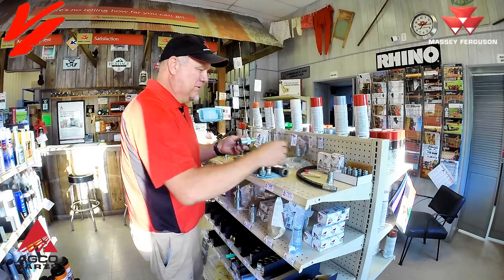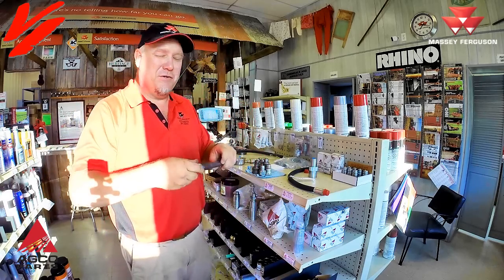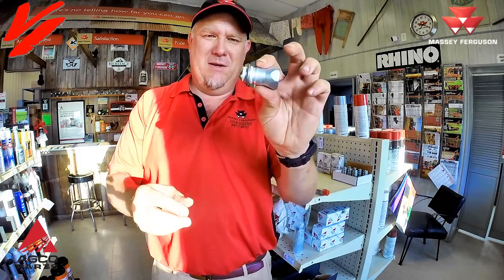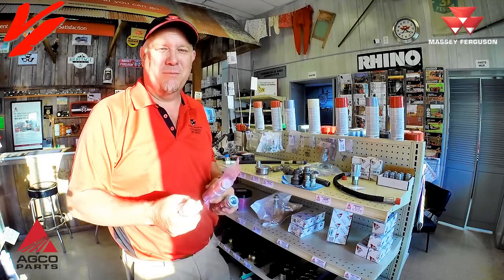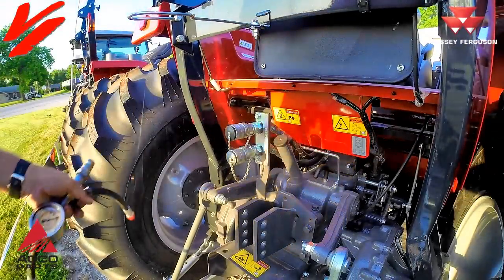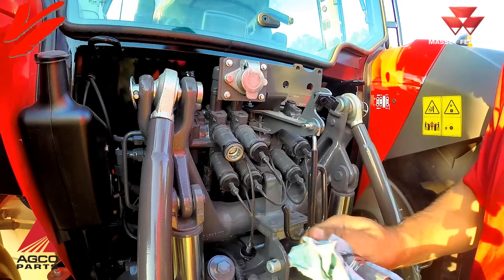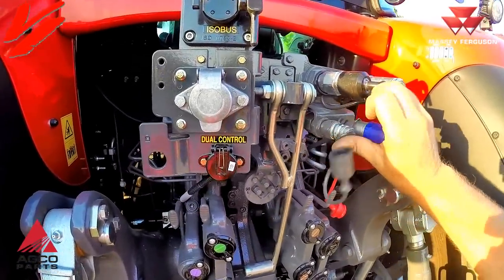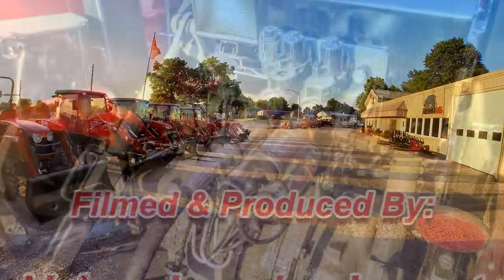The Basics: Understanding ISO 5675 Hydraulic Rear Remote Couplers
All Modern Farm Tractors built since 1981 feature ISO 5675  Rear Remote Couplers. In 1981 the Farm Equipment Industry adopted Pioneer Speced Rear Remote Couplers as the Standard for connecting hydraulic implements to tractors. Learn about the different types of ISO 5675 Couplers and also some of the other specialty couplers used in the Agricultural Industry.
or in Higginsville, Missouri just east of Kansas City. Or Visit your local AGCO Parts Dealer the Official Parts of Massey Ferguson.